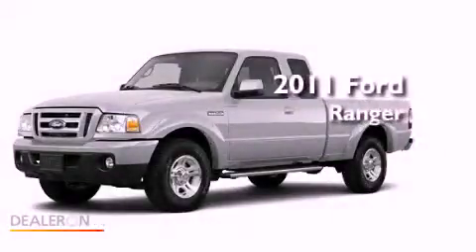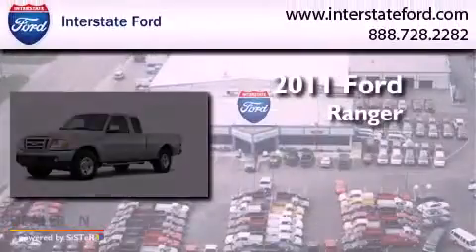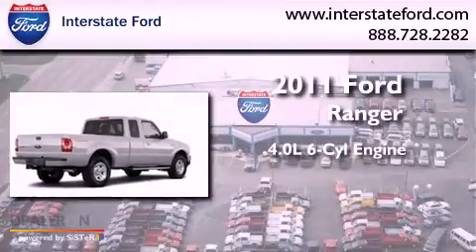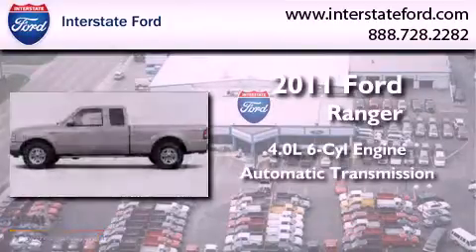2011 Ford Ranger OH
Year : 2011
 Make : Ford
 Model : Ranger
 Engine : 6 Cyl - 4.0L
 Trans . : Automatic
 Exterior : Silv Met

 Interior : Dk Flint 6040 Splt Bnch
 Stock : 9979

 125 Alexandersville Rd.
  , OH 45342

 2011 Ford Ranger  OH